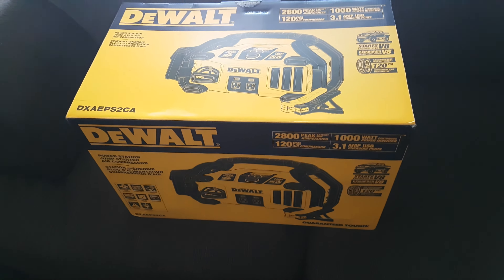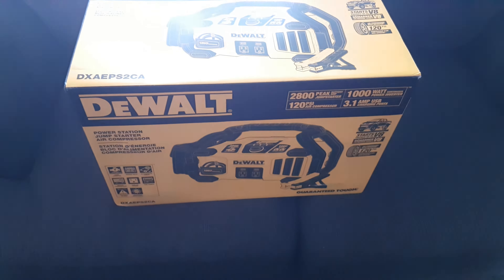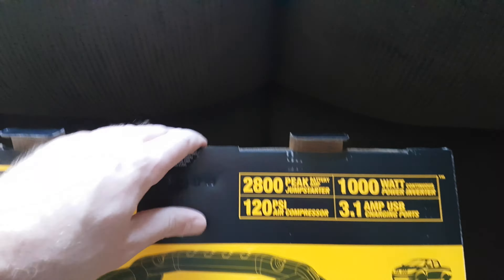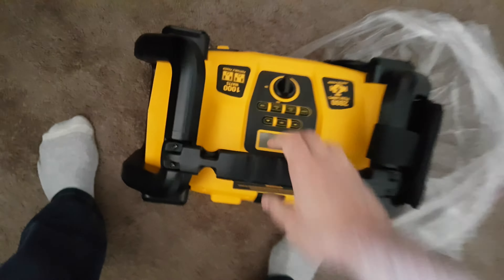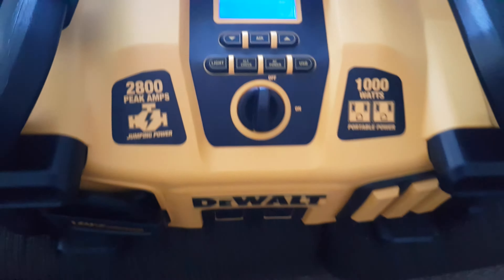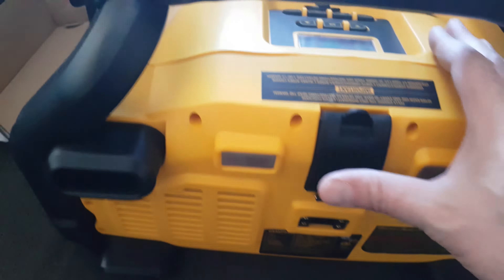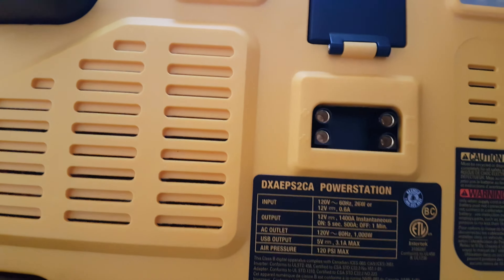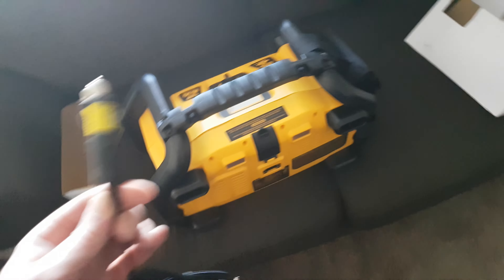Dewalt 2800 jumpstarter unboxing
2800 peak amp jump starter